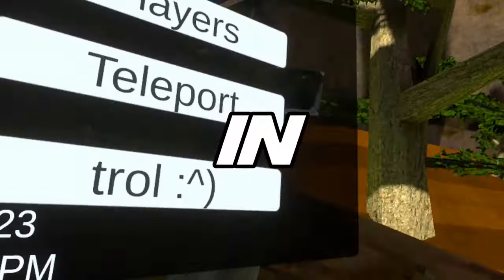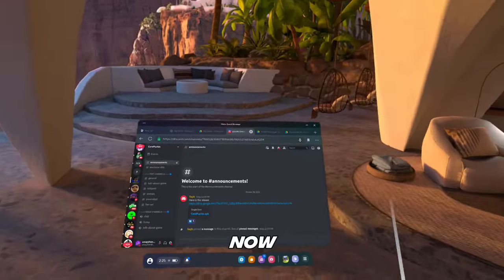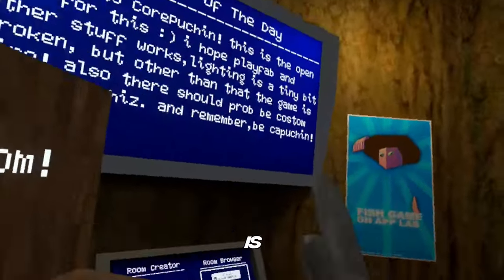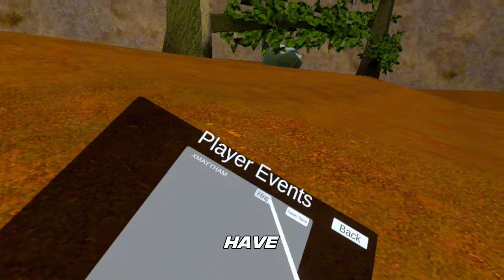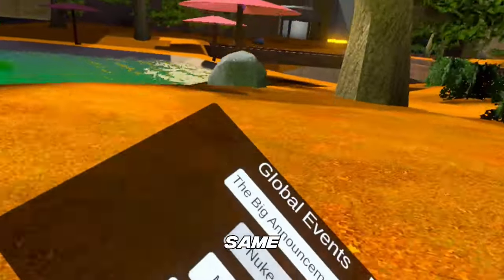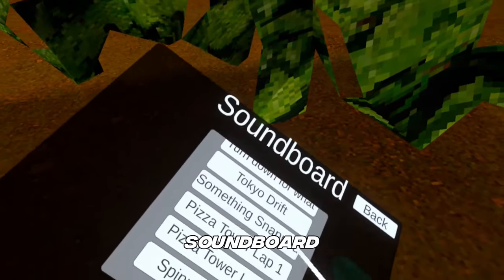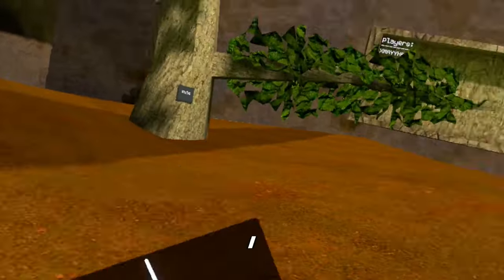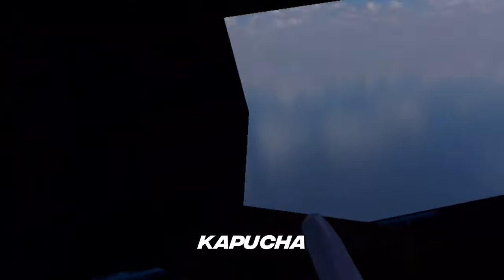How To Get A MOD MENU in Capuchin!!